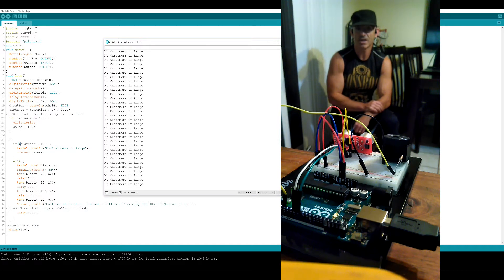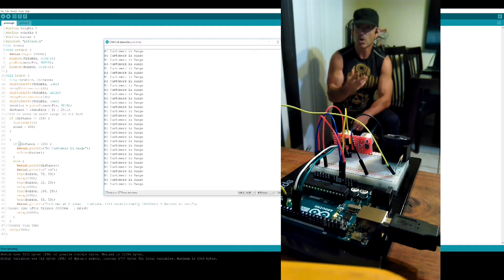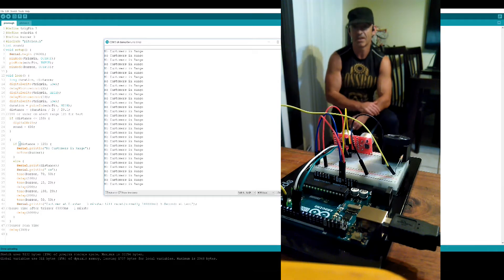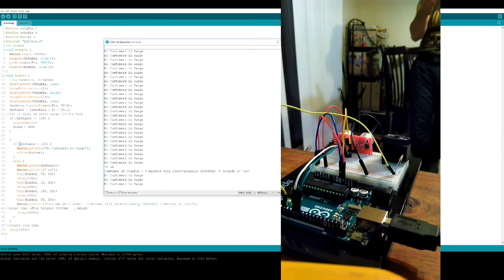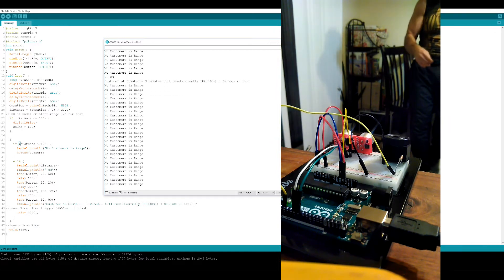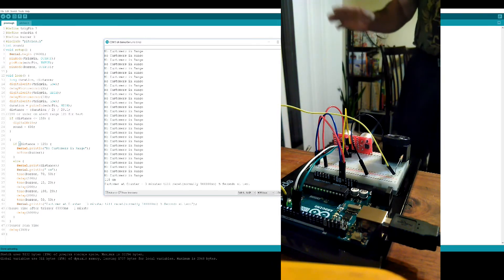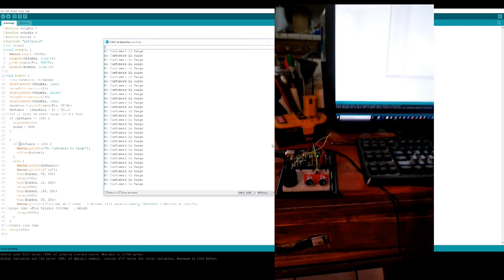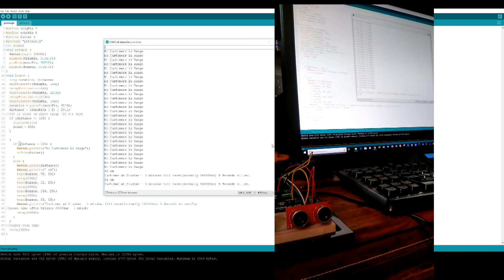Proximity Sensor for Retail Counter Alert (Echo Location)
Will determine a customers exact distance and position within 15 degrees. Will sound a brief alert and will disarm for 3 minutes.
Will Field Test Shortly

The code will post after field testing